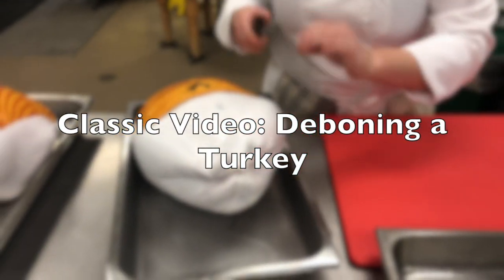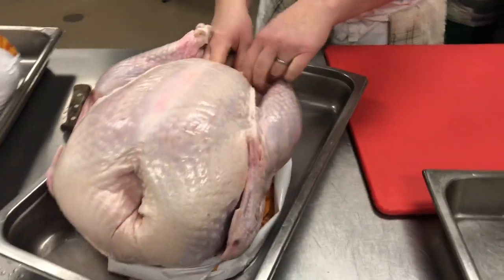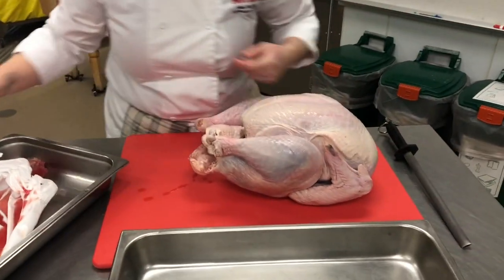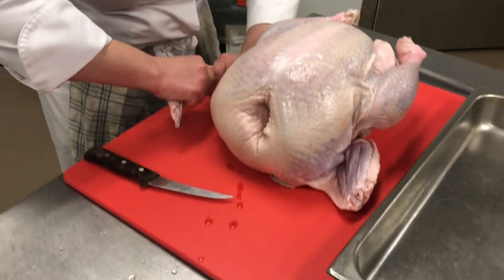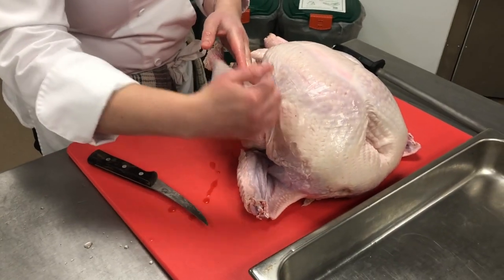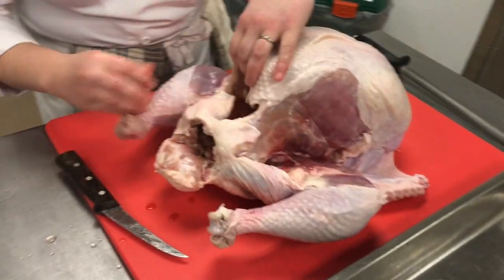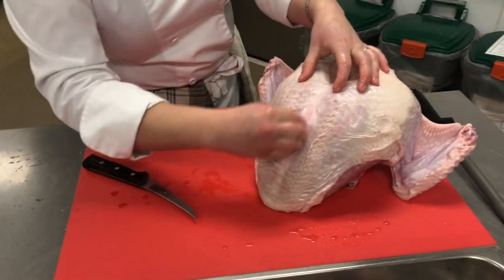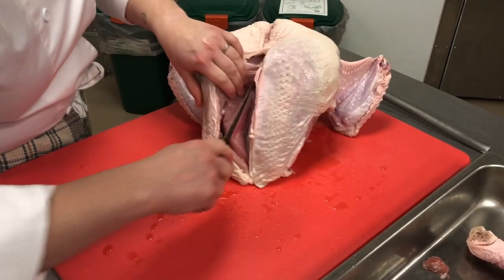Turkey Boning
This video is about Turkey Boning